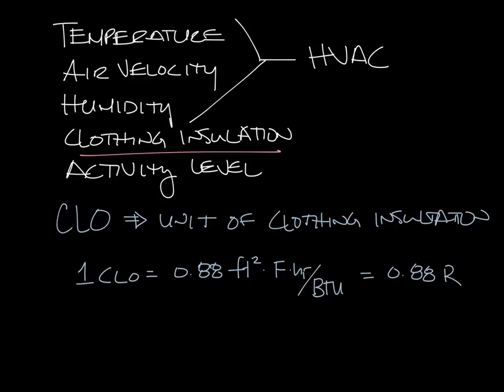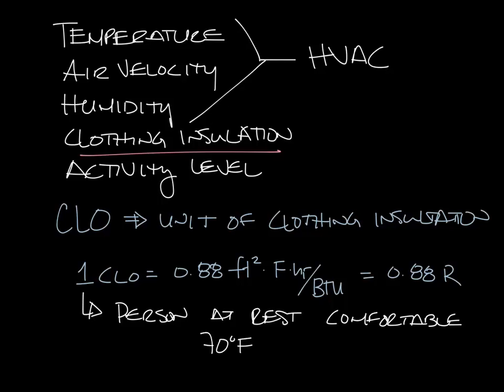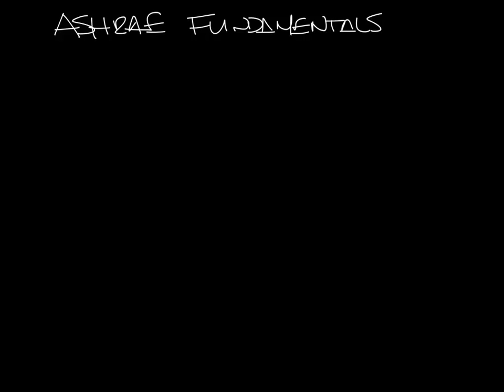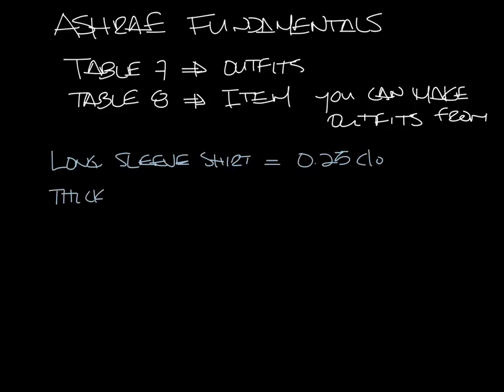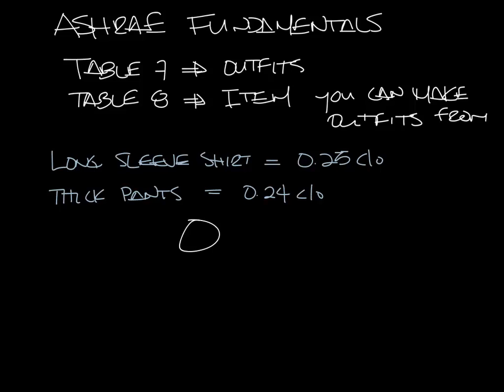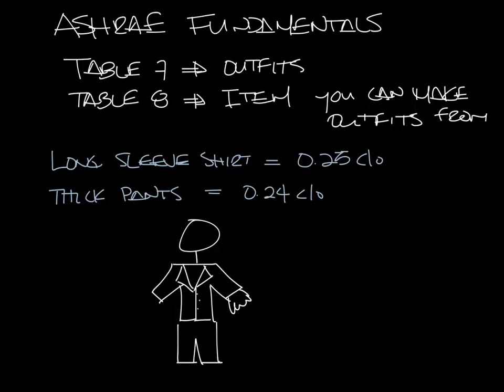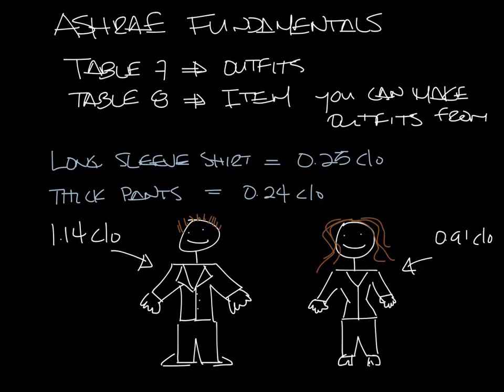Titus Timeout Podcast - What is a Clo?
This week's podcast answers the question, "What is a Clo?"